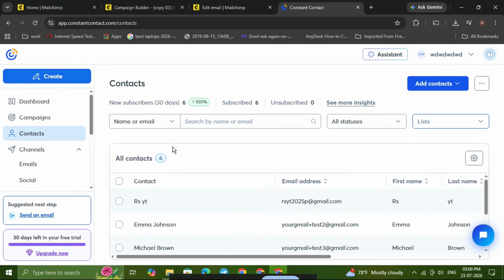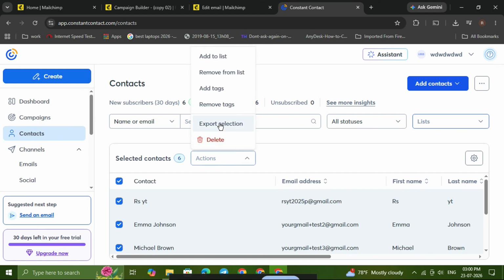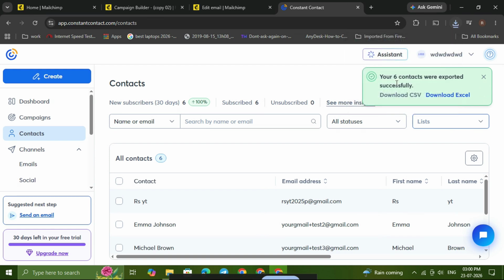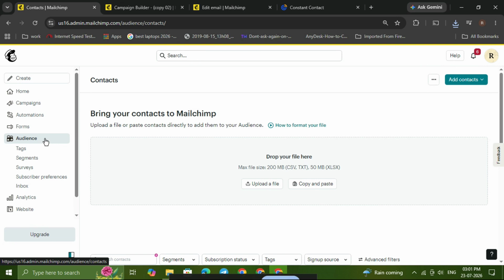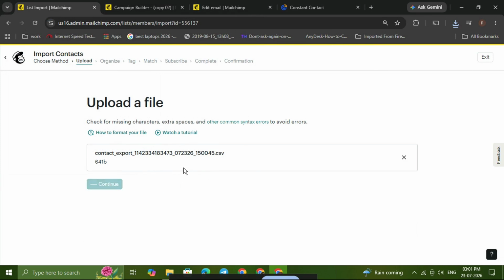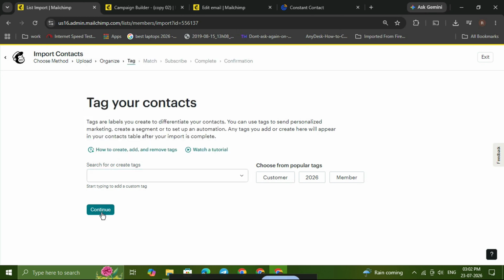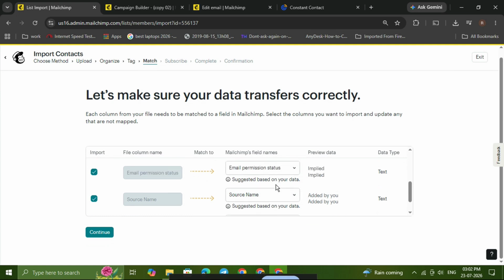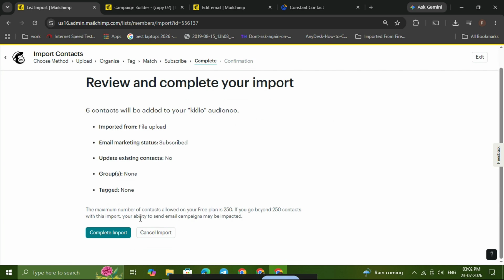How To Export Contacts From Constant Contact To Mailchimp [Step-By-Step Guide]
Learn how to export contacts from Constant Contact to Mailchimp with this step-by-step tutorial. We’ll cover exporting your contacts, uploading them into Mailchimp, mapping fields correctly, and finalizing the import.

🕚Timestamps:
0:00 Introduction
0:22 Export contacts from Constant Contact
1:14 Open Mailchimp and go to Audience
1:34 Start the import process
1:55 Upload your file and continue
2:15 Add tags and verify field mapping
2:43 Finalize and complete the import

✍️What You'll Learn In This Video:
• How To Export Contacts From Constant Contact
• How To Upload Contacts Into Mailchimp
• How To Import A CSV Or Excel File
• How To Map Contact Fields Correctly
• How To Add Tags To Imported Contacts
• How To Finalize A Mailchimp Import
• How To Move An Email List Between Platforms

💡Pro Tips:
• Always export the full contact list or the exact segment you need before switching platforms.
• Check that your email addresses are formatted correctly so Mailchimp accepts the import smoothly.
• Use tags to organize contacts by source, campaign, or audience type.
• Review field mapping carefully to avoid mixing up names, emails, or custom fields.
• Keep a backup copy of your exported file before uploading it anywhere.